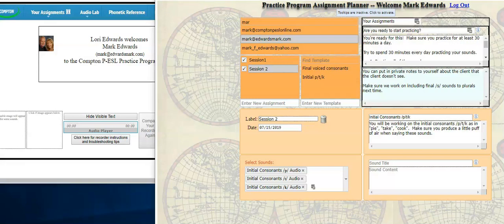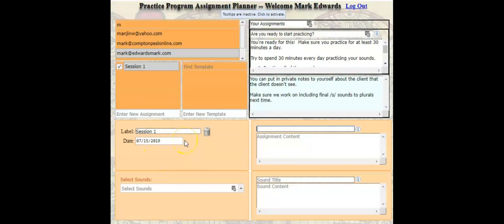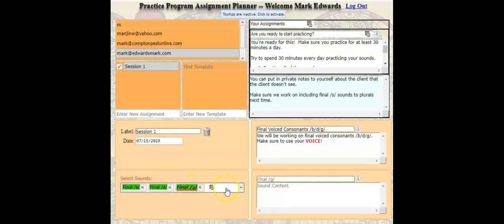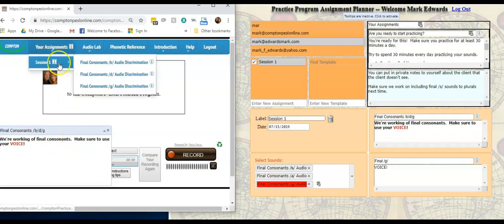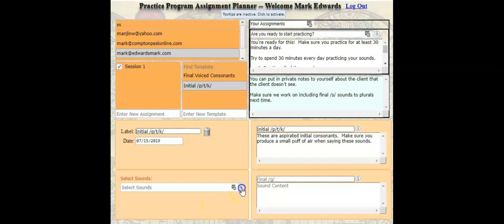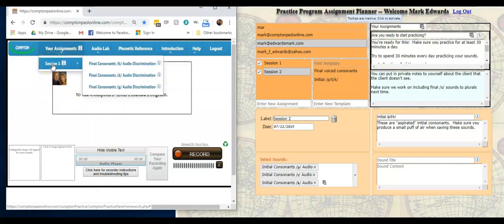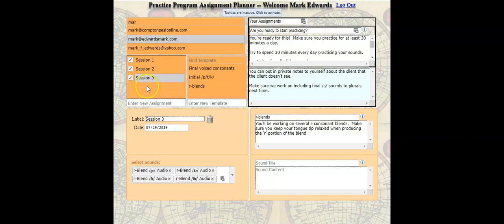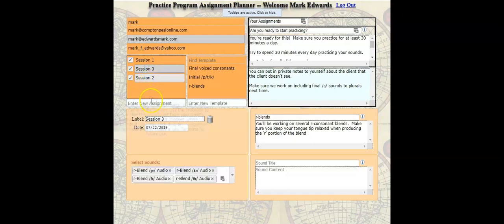Compton PESL Assignment Planner Tutorial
Welcome to the practice program assignment planner.  This planner will allow you to access the PESL audio lab with all the target phonemes in order to create custom session assignments for your client.  A specific assignment link is no longer required to view assignments. The assignments you create will display on the PESL practice program interface on the date you indicate and will be visible each time your client logs in.  The client will be able to access, not only their current assignment but previous session assignments as well.  You, as the trainer, will be able to specify the date you want the assignment to appear.  You will be able to create session templates that contain sounds that you may want to use for more than one client thus streamlining the time required to create assignments.  You will be able to include notes, reminders and helpful tips regarding the production of individual assigned sounds.